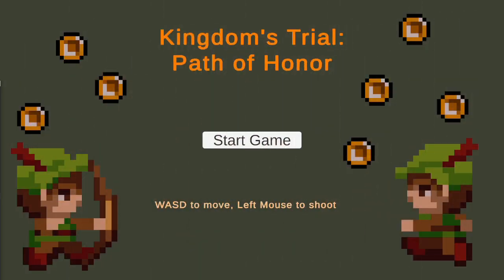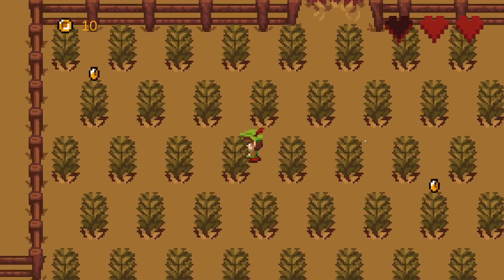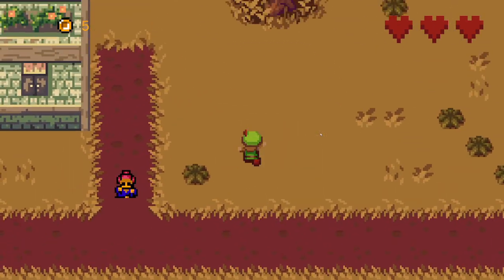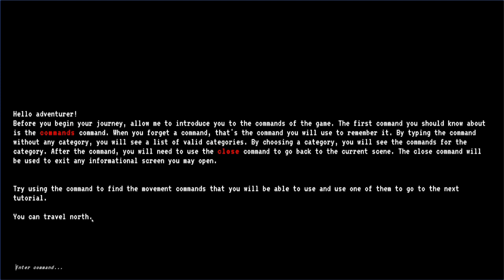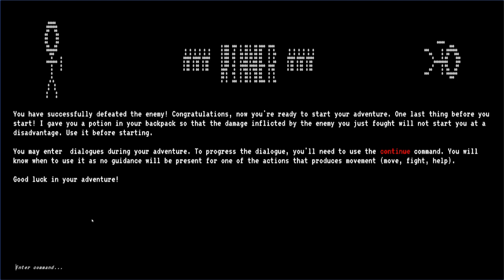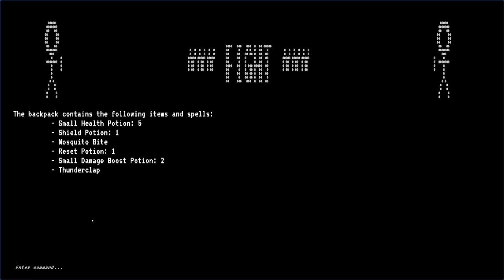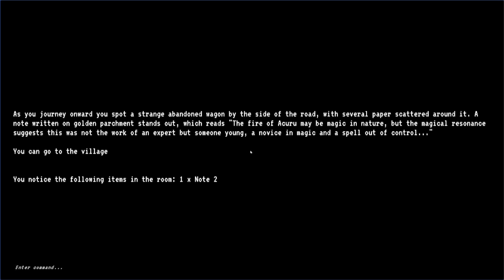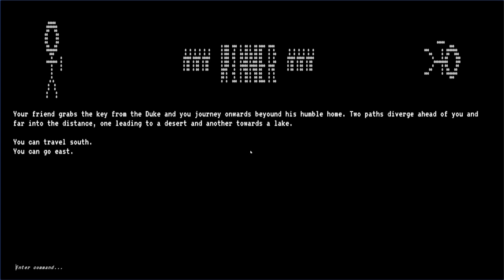COMP3218 Let's Play 2.7 - 2023/24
In this video:
00:33 - Kingdom's Trial: Path of Honor
24:53 - Arcanum Proditio